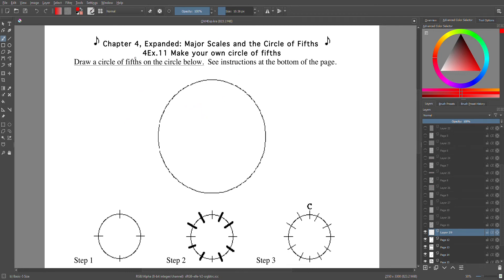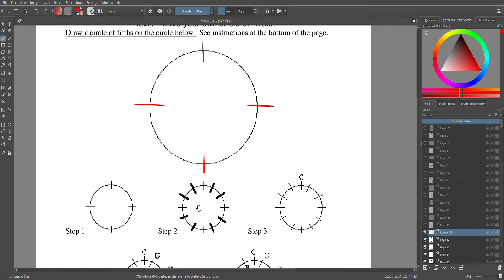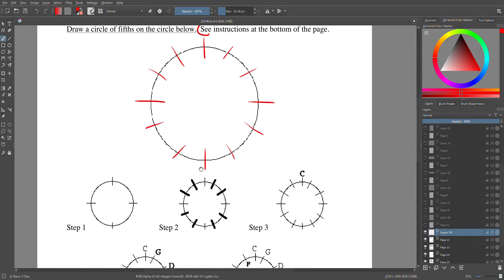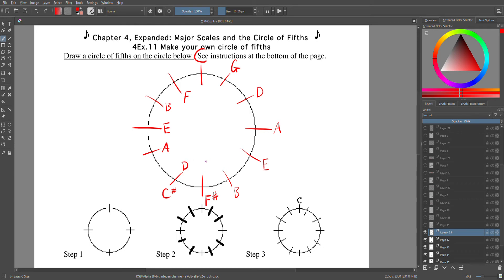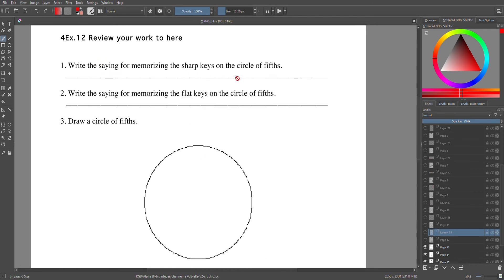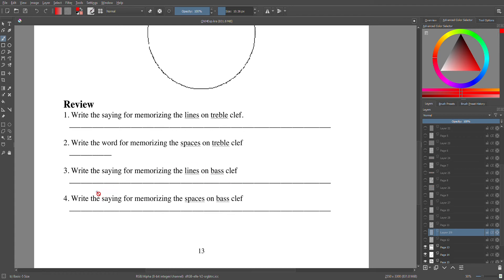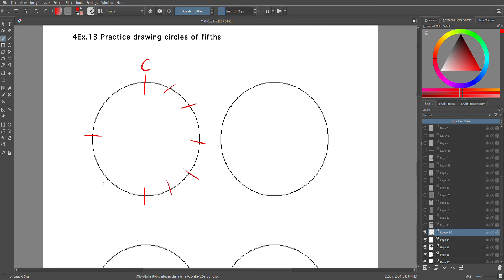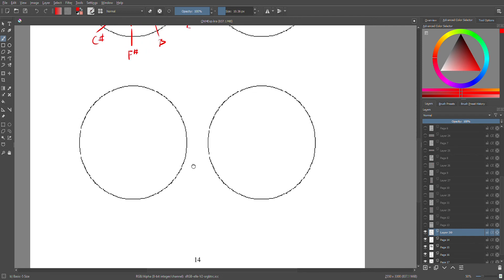Chapter 4.11-4.13 (G Major Music Theory)